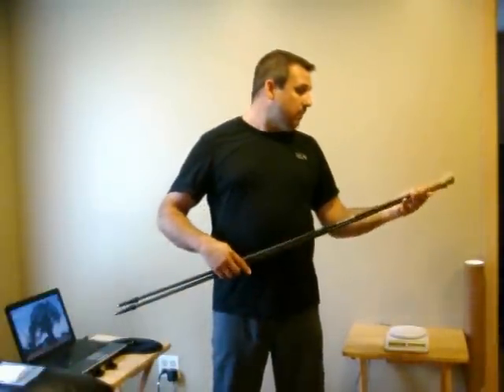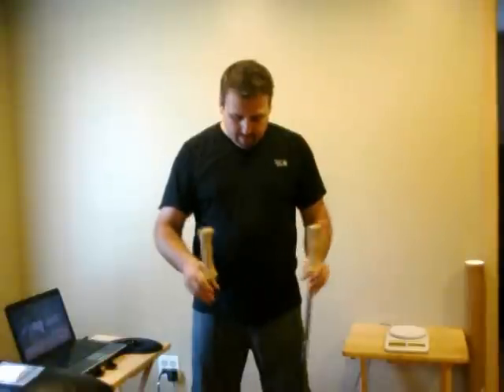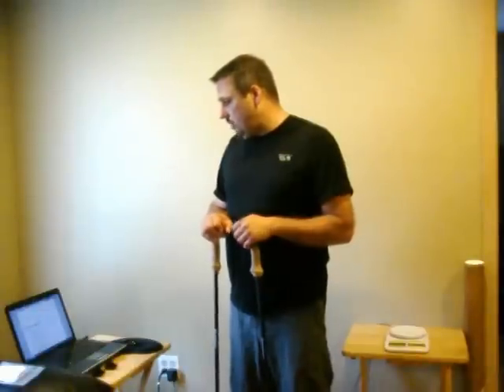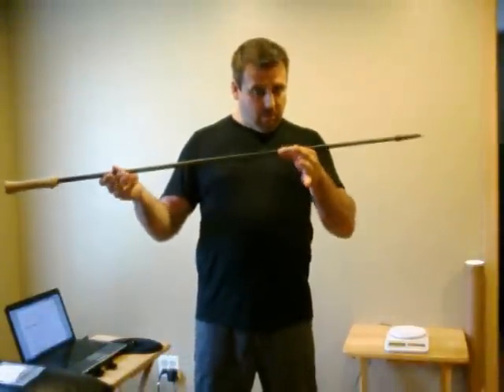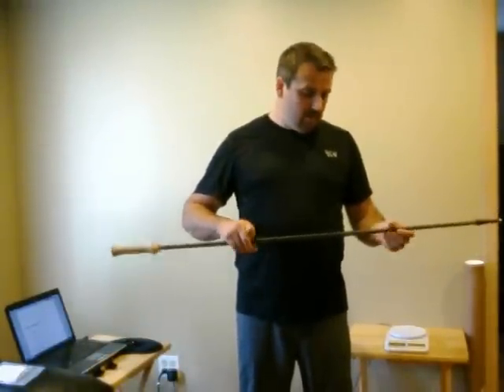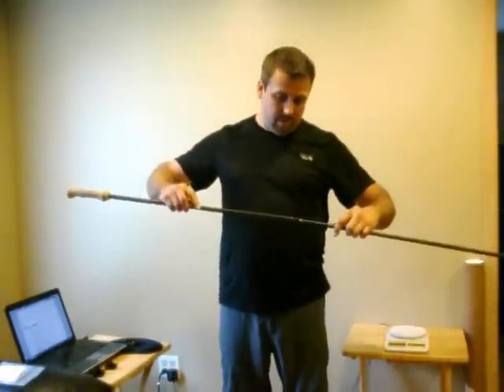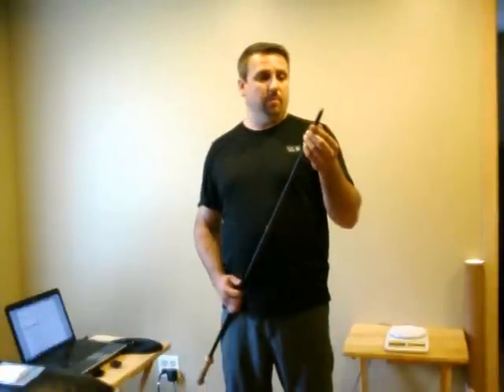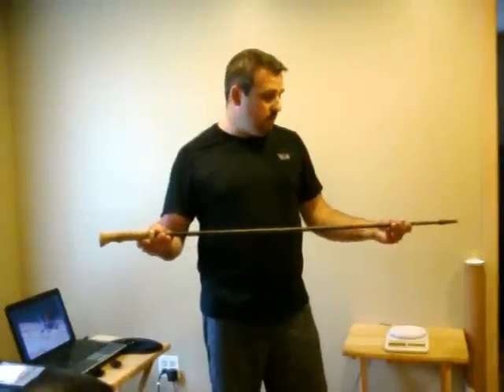Gossamer Gear LT4 Trekking Pole Review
The Gossamer Gear LT4 Trekking Poles are a super light wieght adjustable set of poles with twist locks that work exceptionally well.

Specs Weight

4.1 oz. (119 g.) per pole
Trekking baskets add 0.4 oz. (11 g.) each
Travel Tube is 12.5 oz. (354 g.)
Size

Adjustable from 90 cm. (35.5 in.) to 140 cm. (55 in.)
84 cm. (33 in.) completely closed